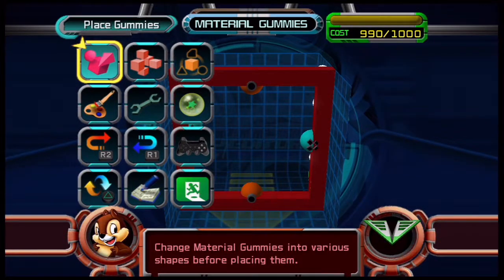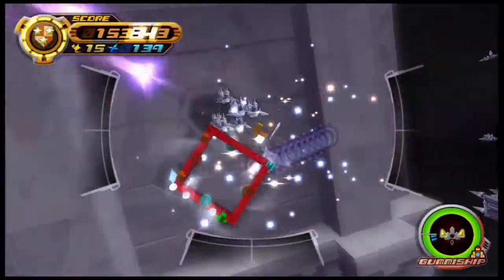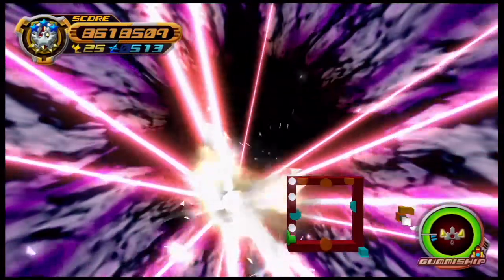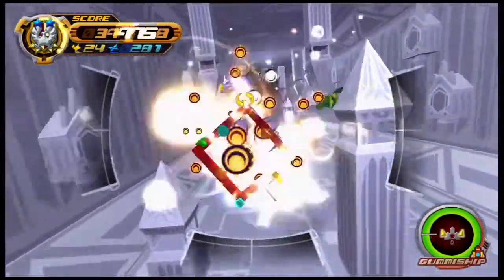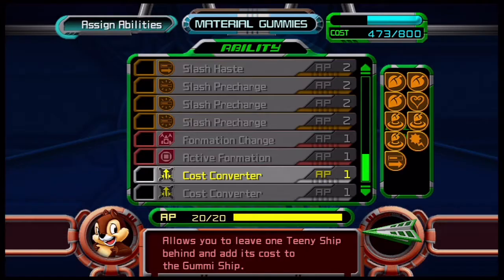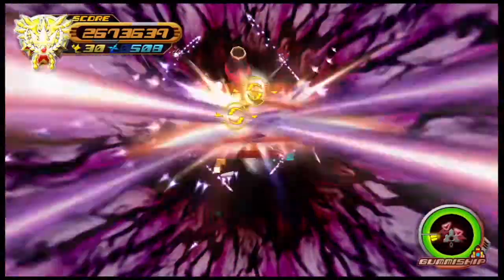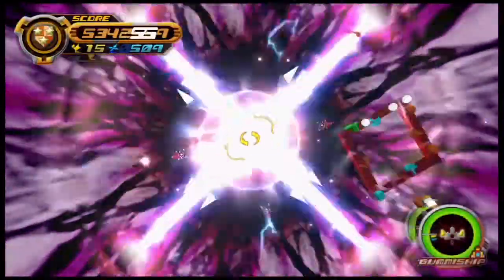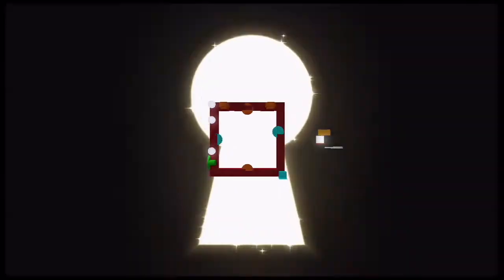Kingdom Hearts 2 help how to complete the Assault on dreadnaught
Assault on Dreadnaught mission 3 is the hardest too complete Gummi mission with a hard has heck last boss fight. Here is how to beat him.